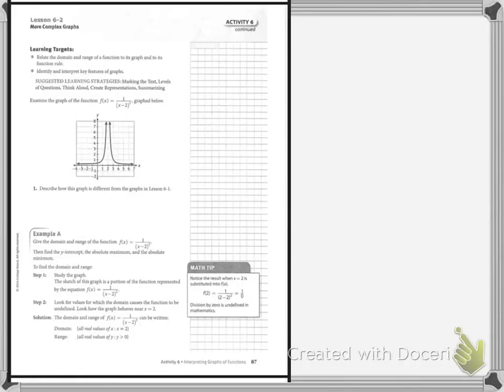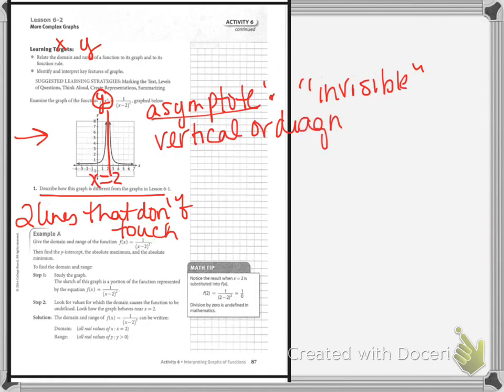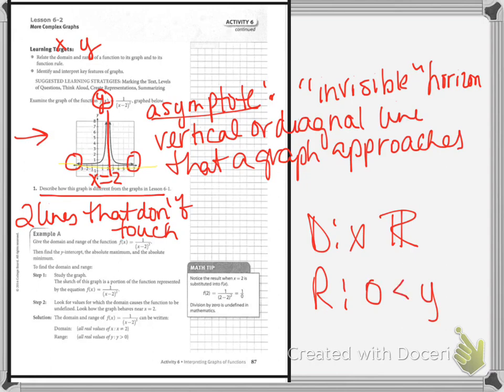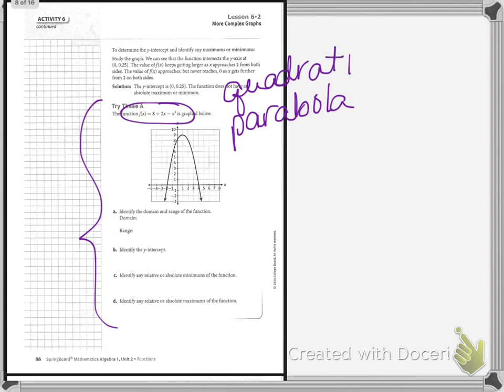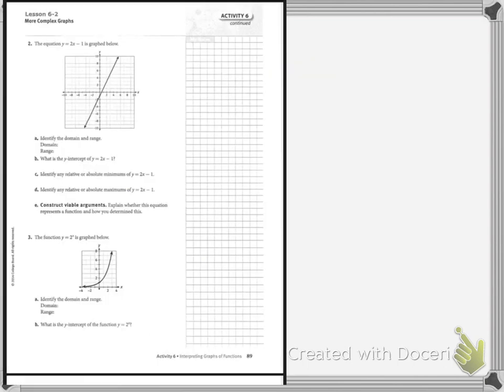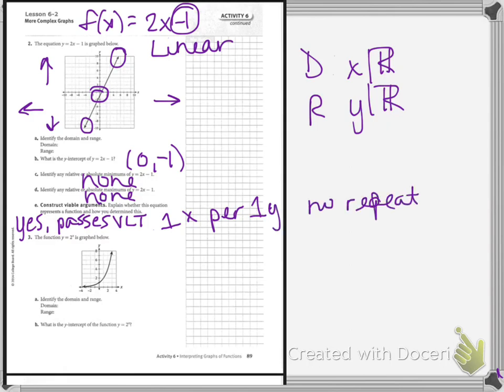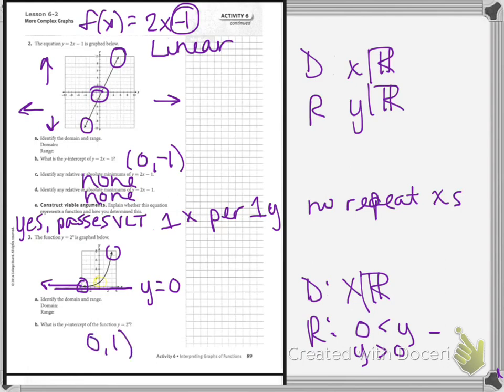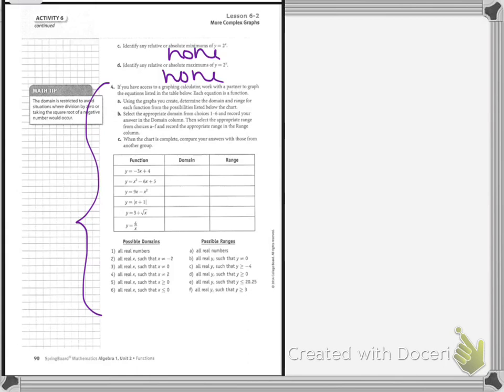Lesson 6 2